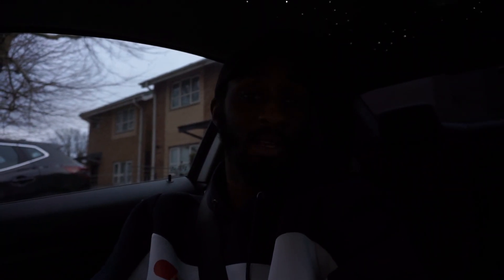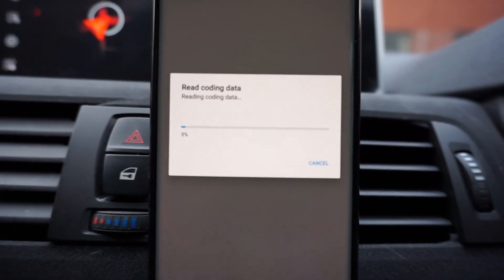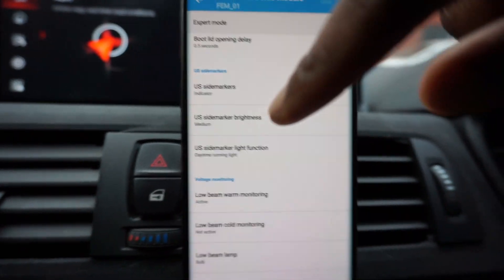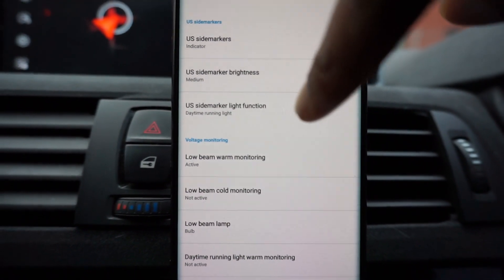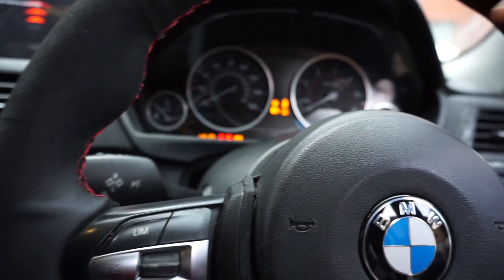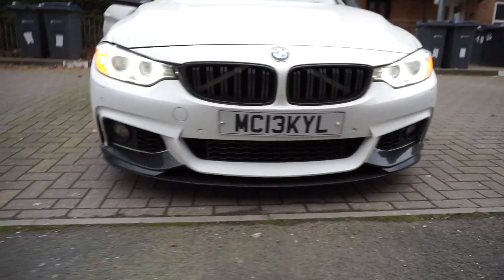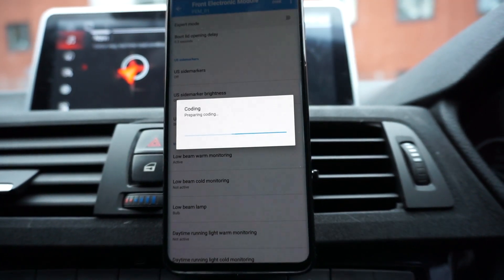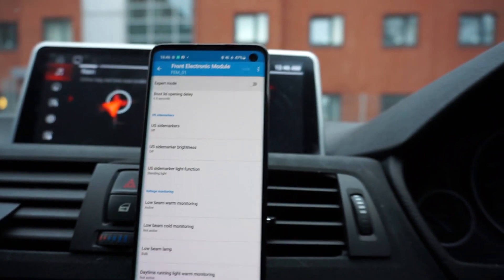How To Code On/Off US Sidemarkers With Bimmercode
in this video i show you guys how to code in and out the us sidemarkers on your bmw's using bimmercode

Camera Gimble/Stablizer
Suction mout for camera/gopro